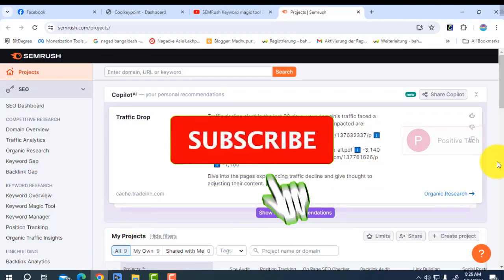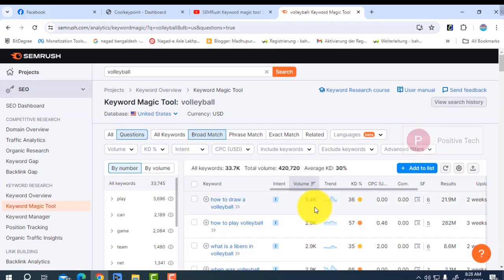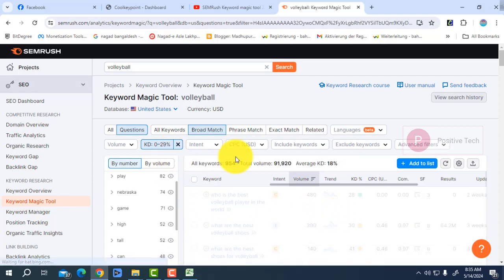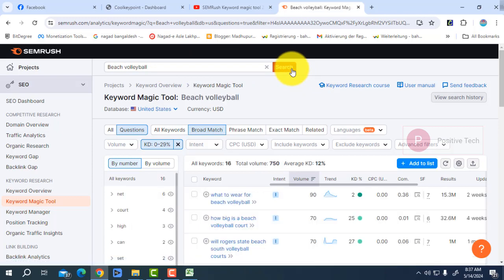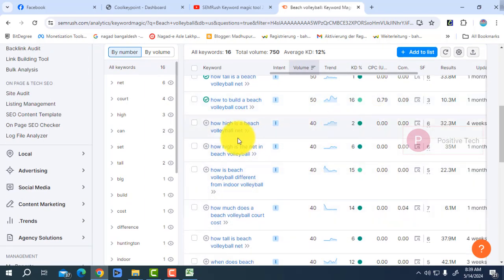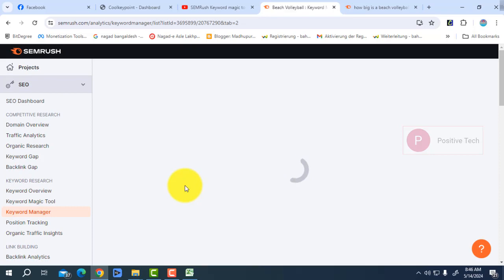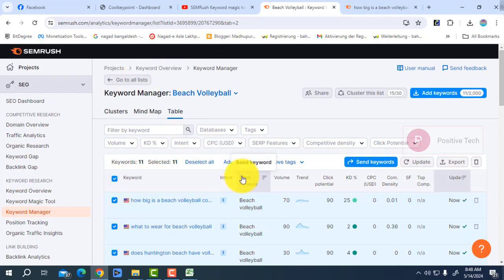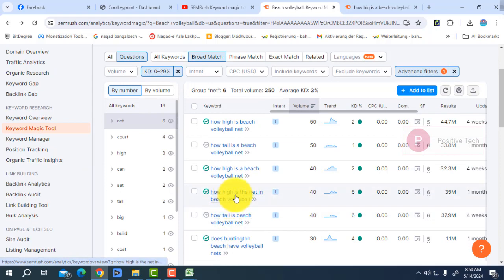semrush keyword magic tool tutorial Redit